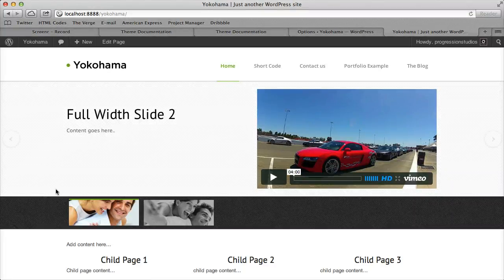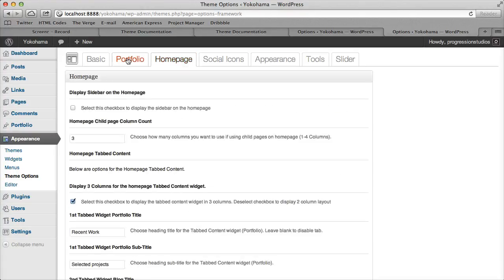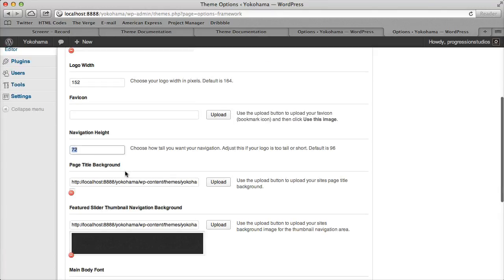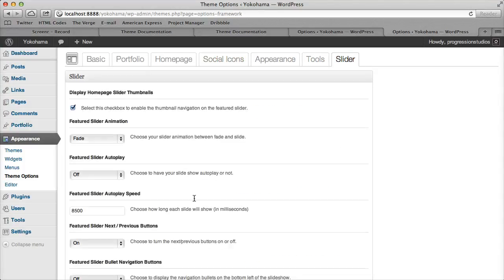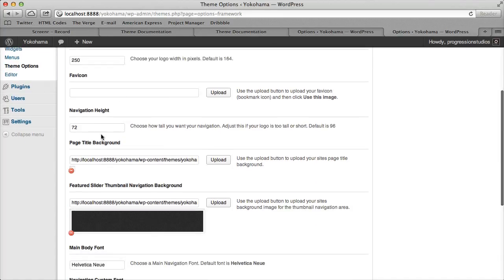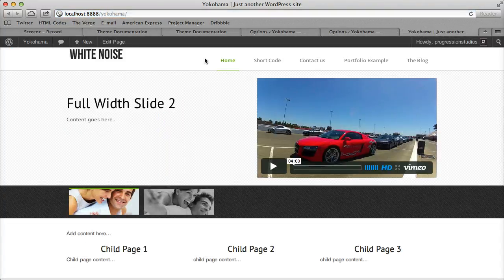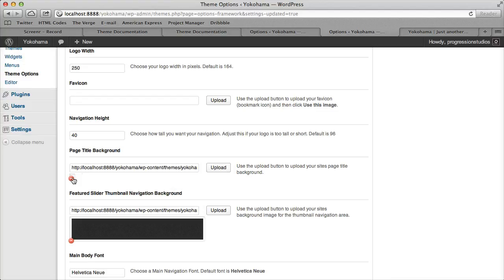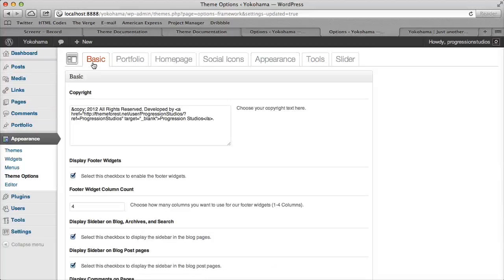Yokohama Theme Options